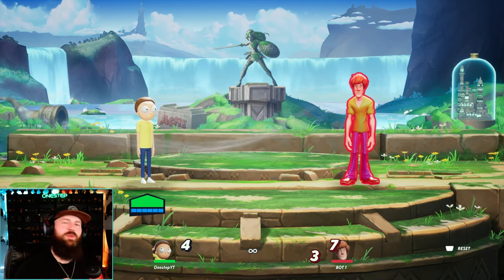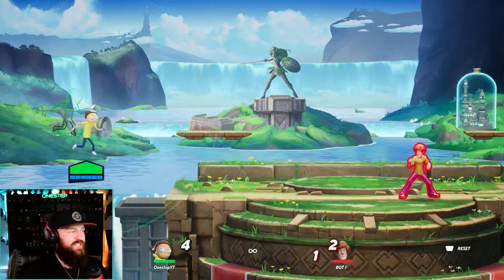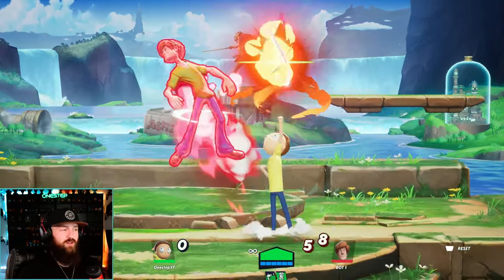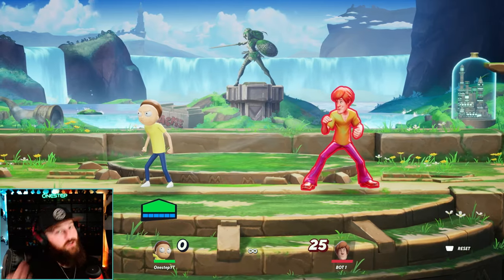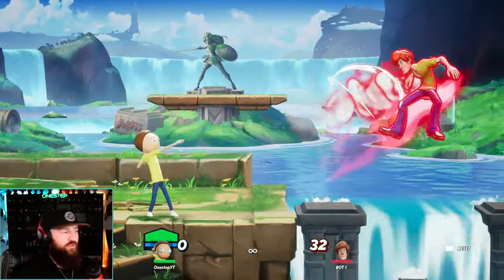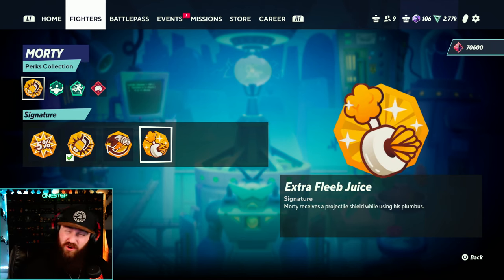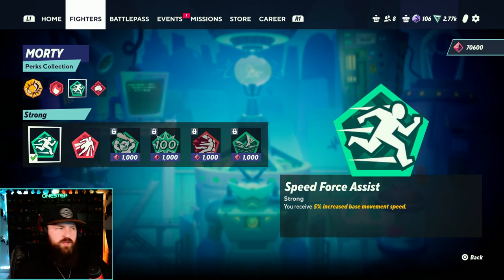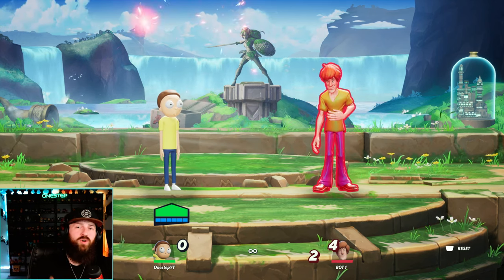MultiVersus - How To Play MORTY (Tips, Strategies, Perks, & Combos)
MultiVersus - How To Play MORTY (Tips, Strategies, Perks, & Combos) - The ULTIMATE BEGINNGERS GUIDE to MORTY In MultiVersus. Tips & Tricks on how to play him, and some best strategies regarding his attacks and specials. My Recommendations on perks for them, some starting combos, Plus, some tricky things to keep in mind so you can optimize your gameplay with MORTY.